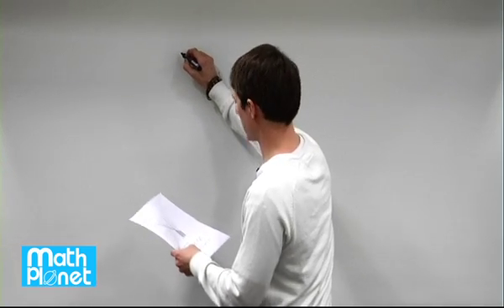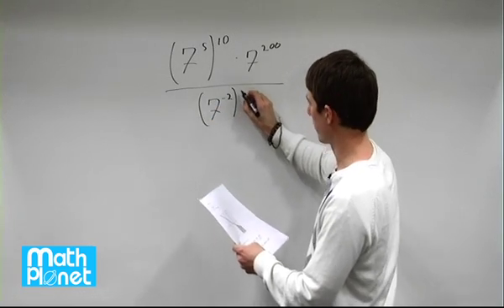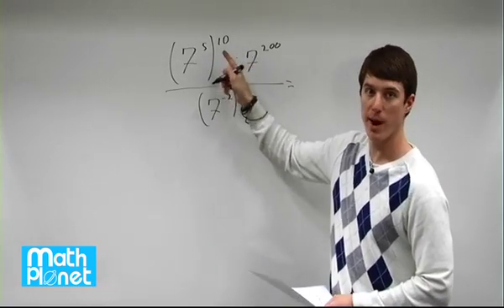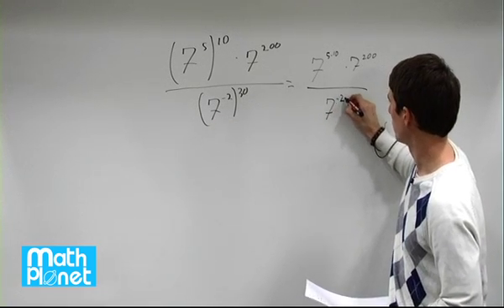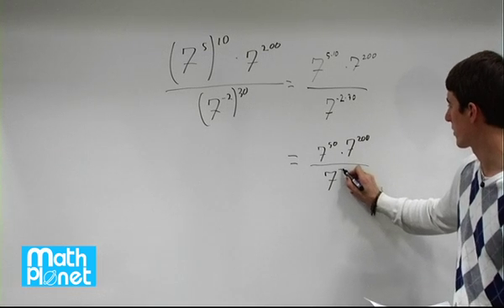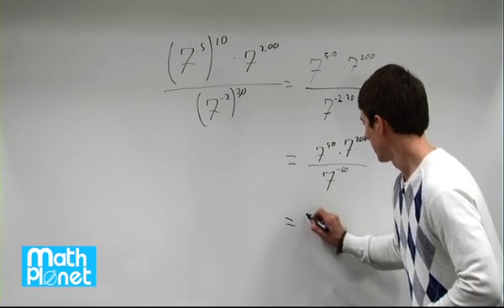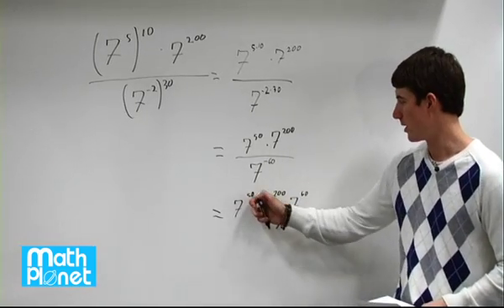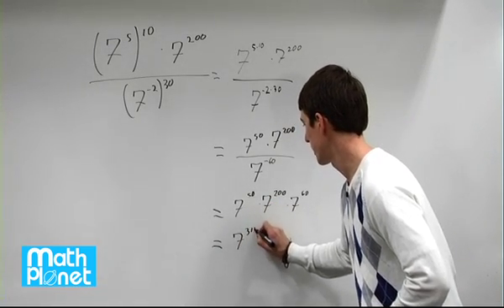Exponents and Exponential Functions - Properties of Exponents - Algebra 1 - Math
In this video tutorial we simplify an expression using the properties of exponents.